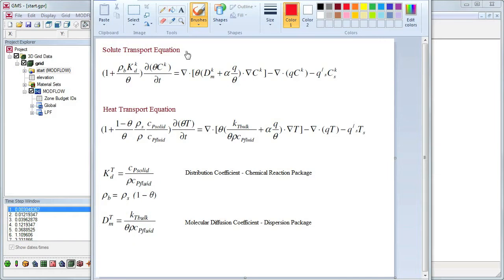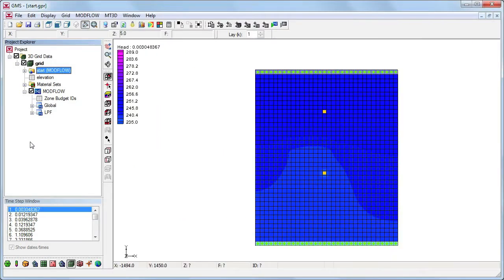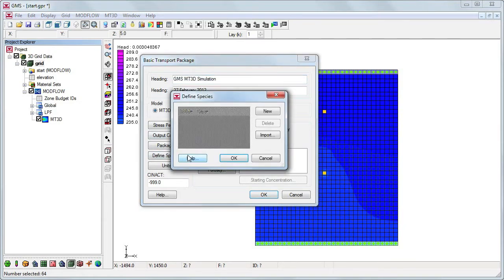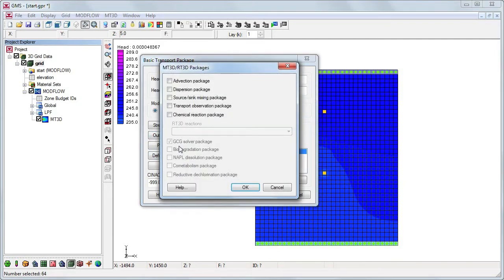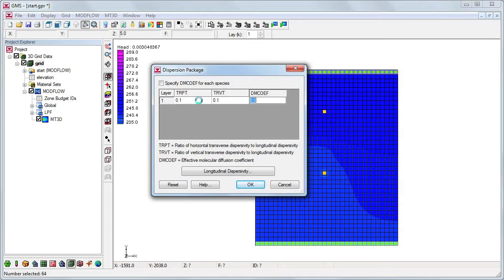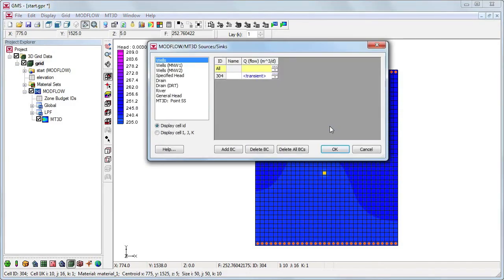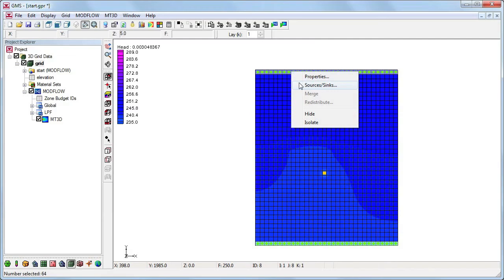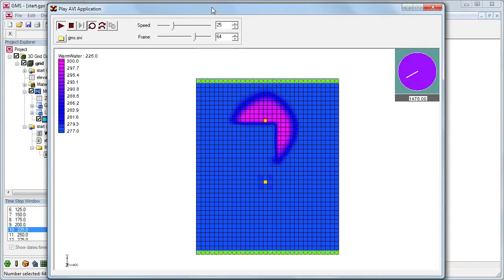GMS Simulating Heat Transport with MT3DMS HD